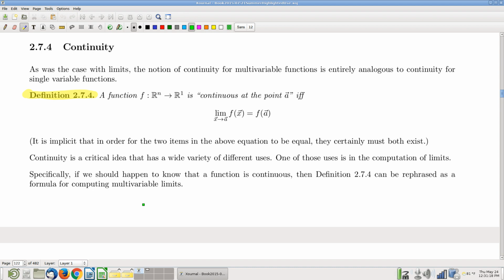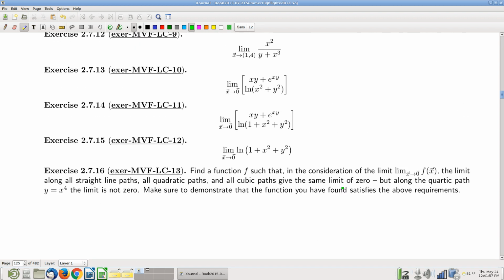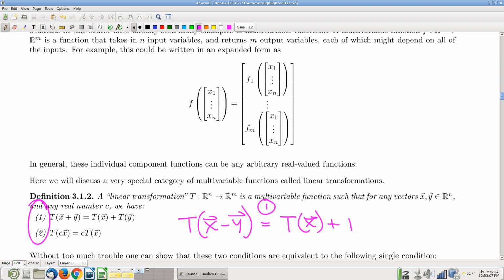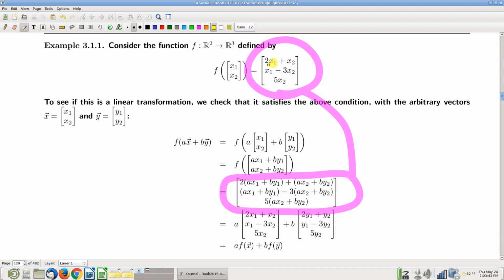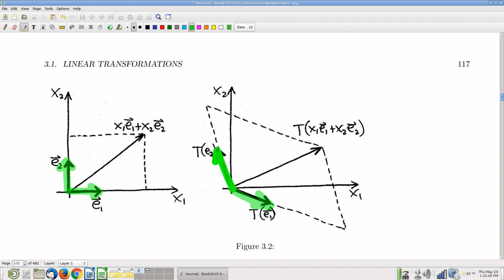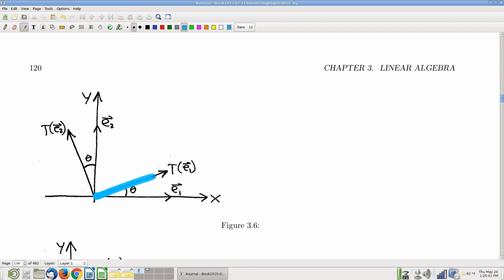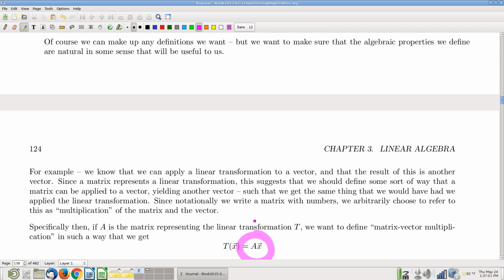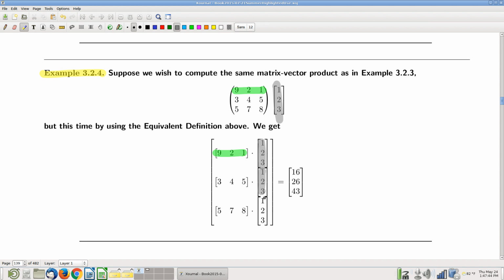Math 212, 2018 Summer Term 1, 05-24